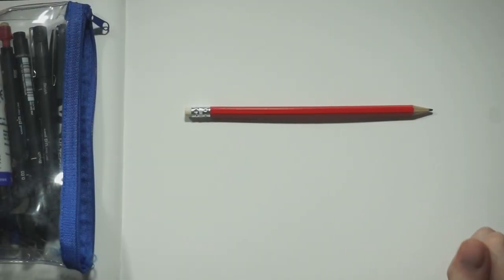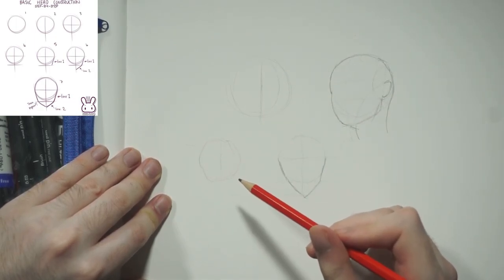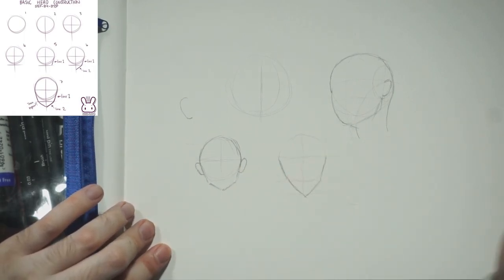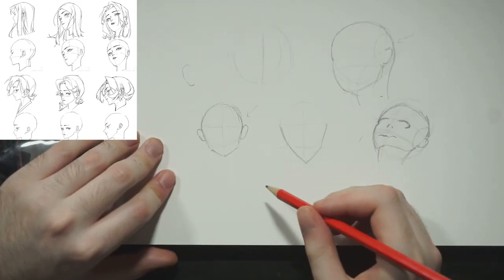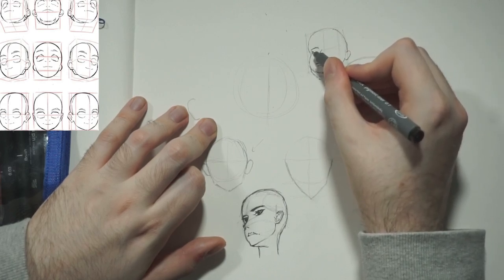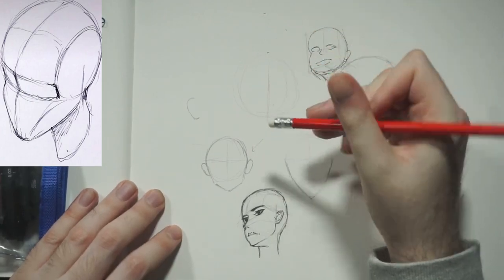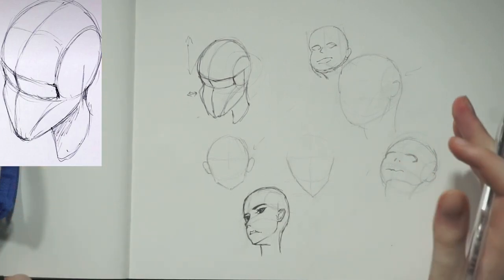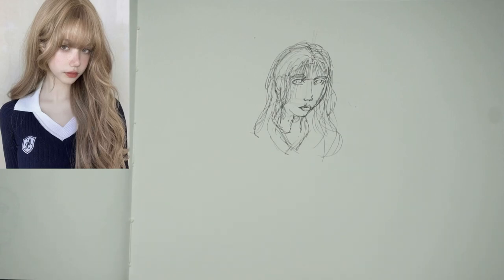How to draw heads! (100 Day Drawing Challenge: Day 3)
Drawing heads is also another one of those things you have to keep repeating to learn, but in this one I cover some different methods on how to draw heads (Loomis method, box method, etc). I'll be doing these a lot off camera too to get the hang of my proportions too!

Let me know if you enjoyed and want to see more down below!